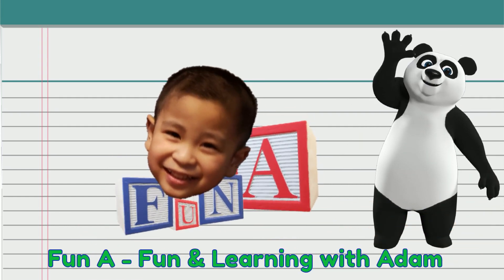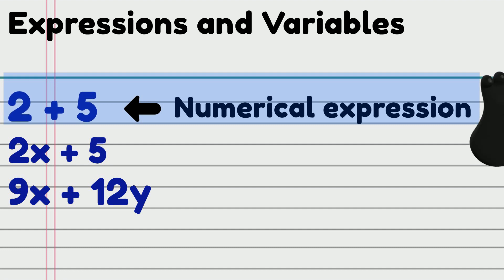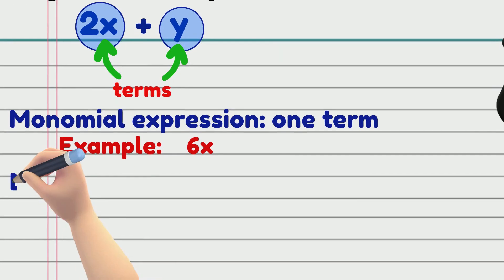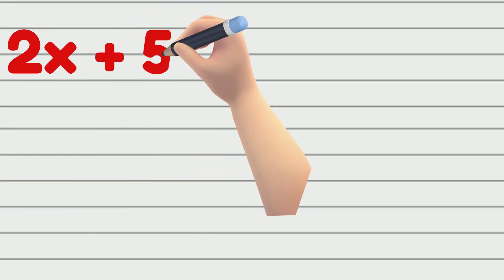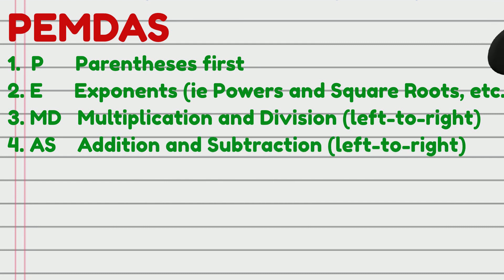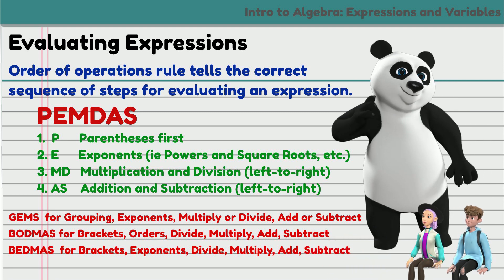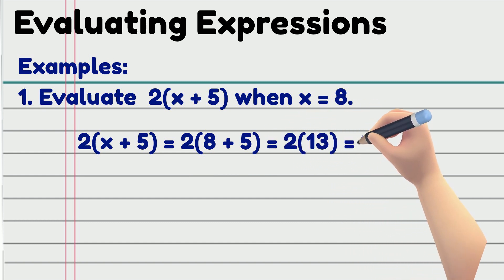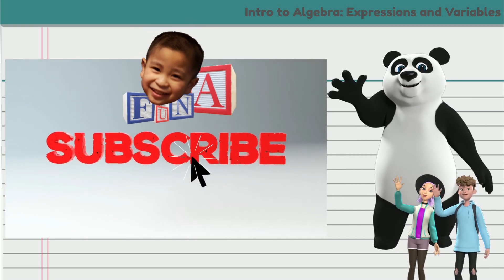EXPRESSIONS & VARIABLES (Algebraic Expressions & Evaluating Expressions) - Intro To Algebra Lesson#6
An introduction to algebraic expressions.
Covers algebraic expression types, evaluating expressions, as well as the order of operations rule.